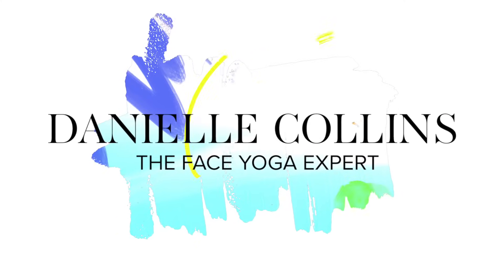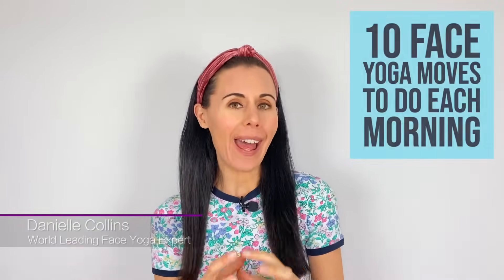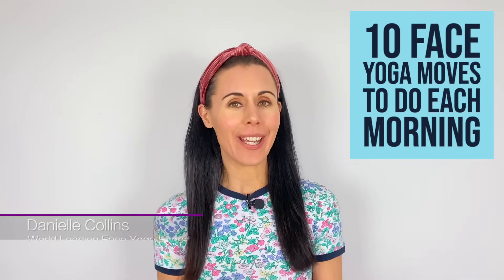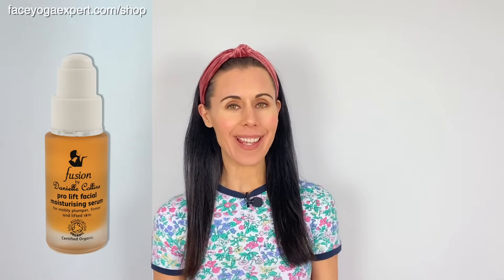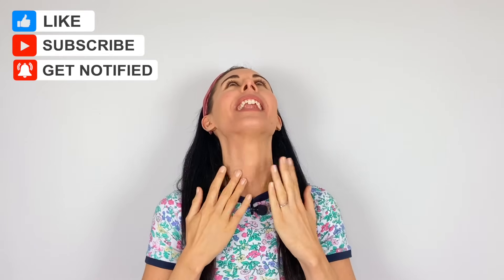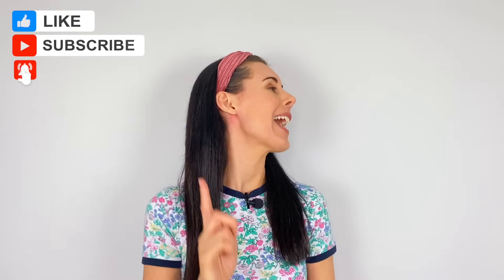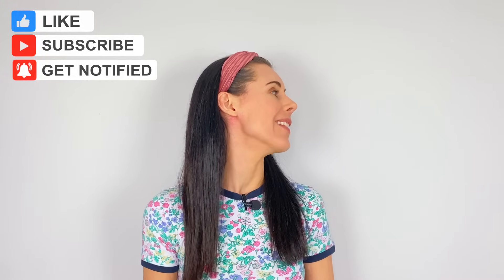10 Face Yoga Moves To Do Each Morning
Get my FREE Face Yoga e-book with my top tips to lift your neck naturally!

Take a few minutes each morning to give yourself a natural face lift with these 10 key Face Yoga moves. Apply serum to a clean face and have clean hands. Always work to your own level with all facial yoga, checking with a doctor first if you suffer any medical or skin conditions. If you are new to my channel, I am Danielle Collins, World Leading Face Yoga Expert and best selling author and I love sharing natural and effective techniques to help you look and feel the best version of you.

Take the QUIZ! What type of Face Yogi are you?